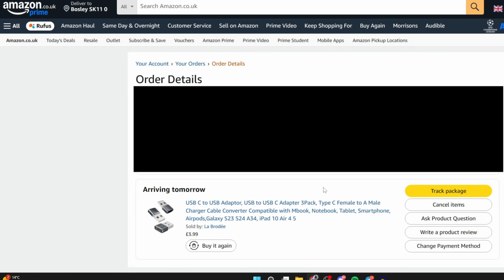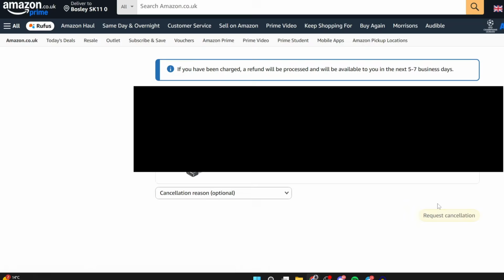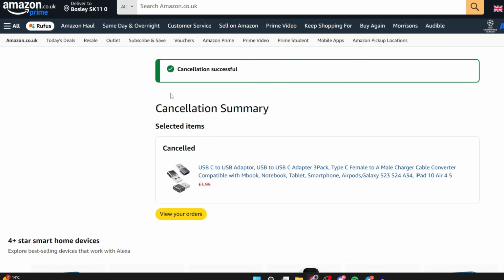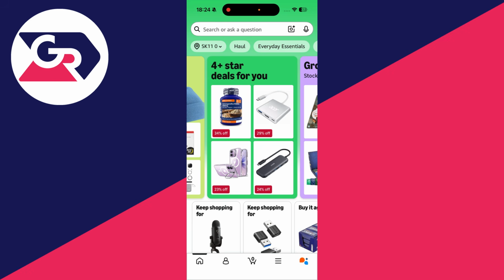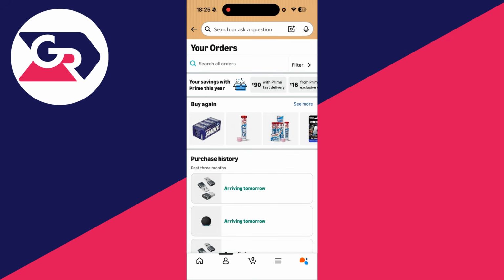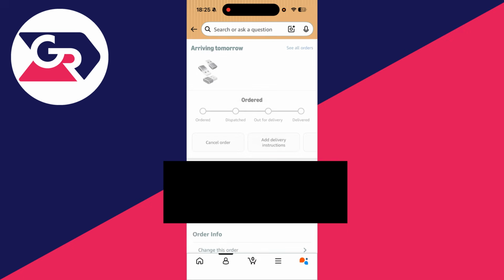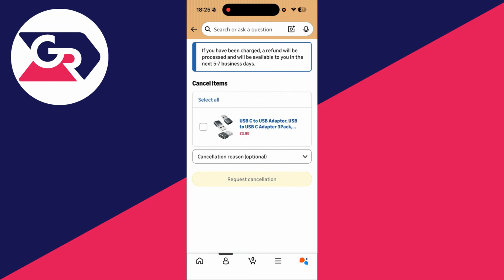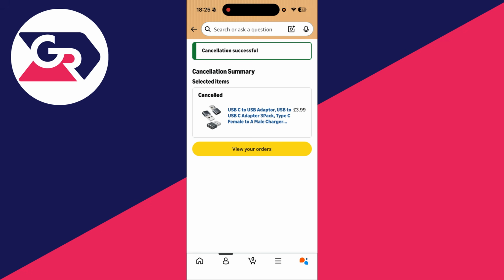How To Cancel An Amazon Order - Step By Step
Learn how to cancel an amazon order in this video.

GuideRealm